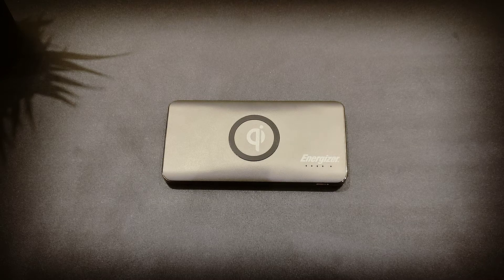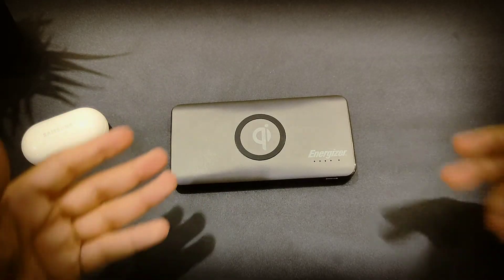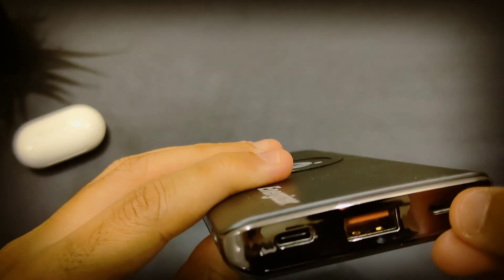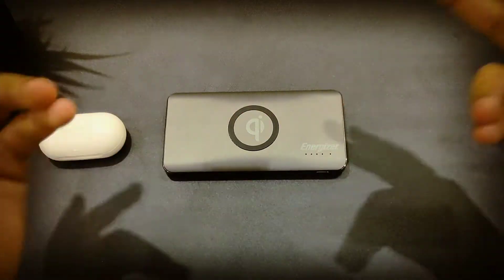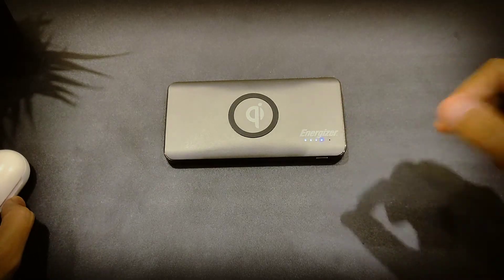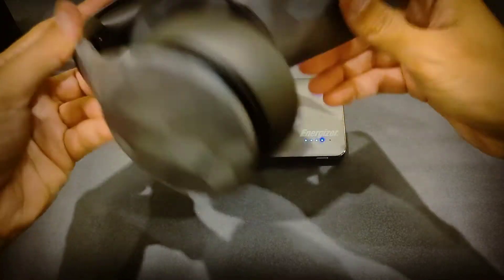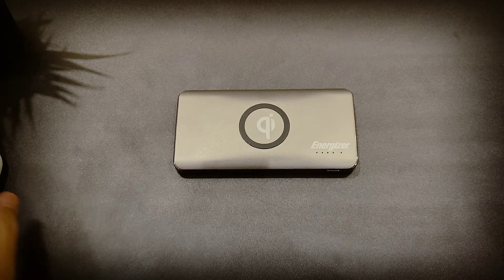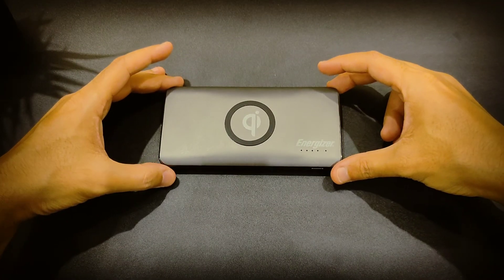Review : Energizer Wireless powerbank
Energizer 10000 mAh Wireless Powerbank is useful in many ways , let's break it down!